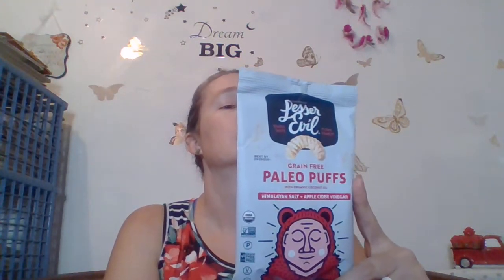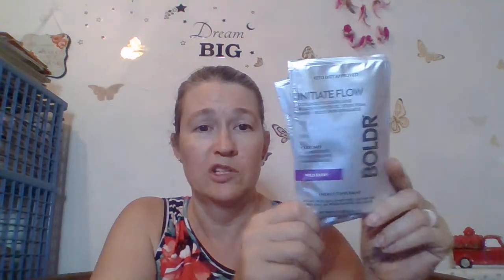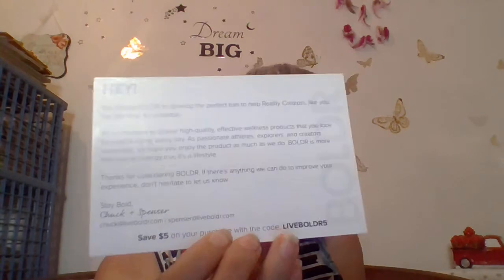July Fit Boxx: Born Primitive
I'm so excited to unbox this month's Fit Boxx. I've been looking forward to getting this tank all month.

Brands in this months box:

Born Primitive tank top
Bandz Wear headband
Ape Tape thumb tape
Lesser Evil paleo puffs
RX Bar protein bars
Live Boldr preworkout
Slate Milk chocolate milk